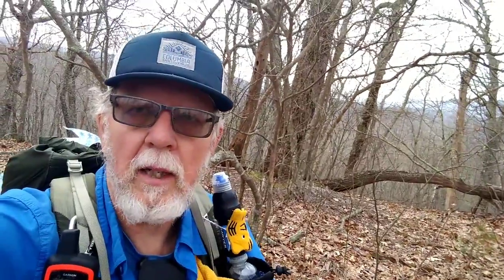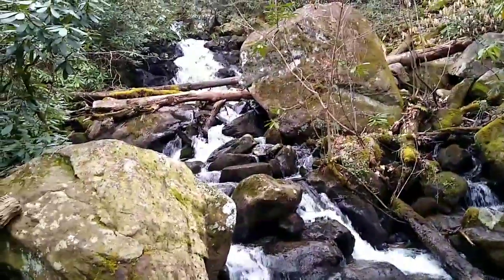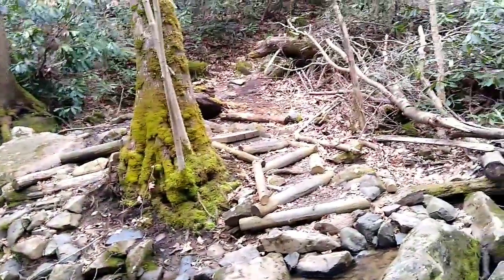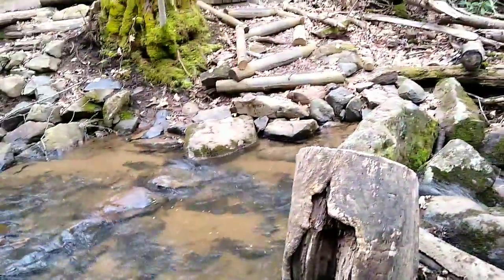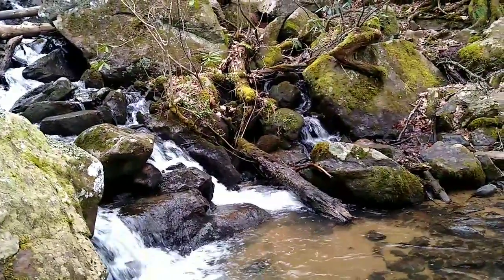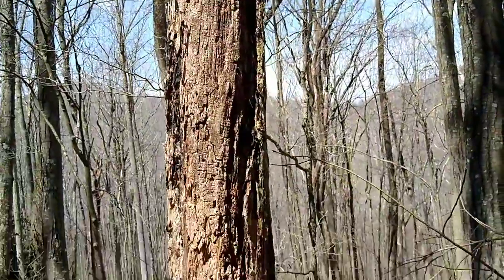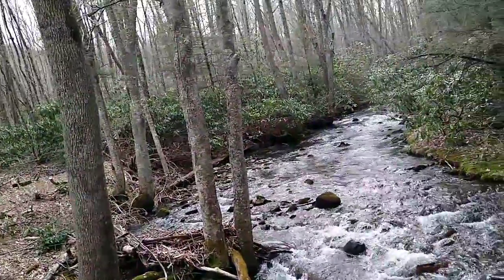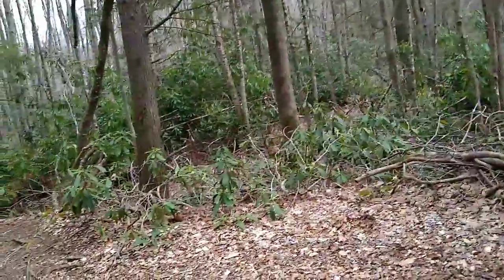AT Hike 2022 - Trimpi Shelter to Fox Creek Trailhead